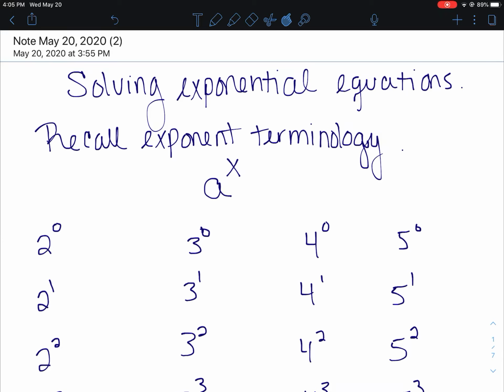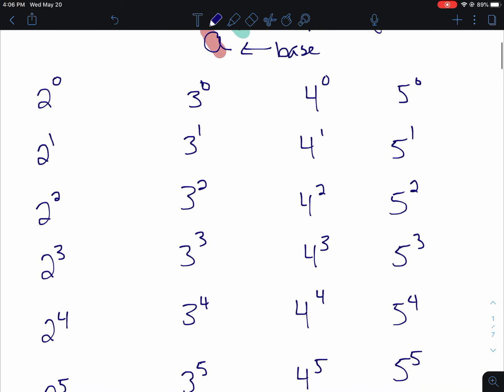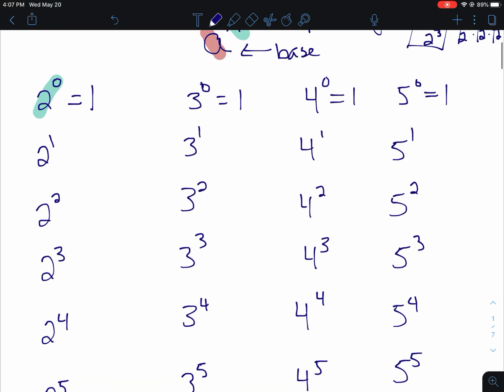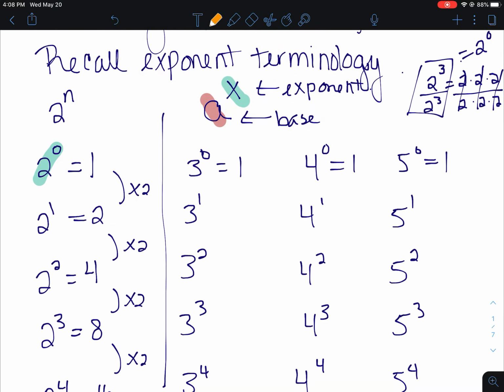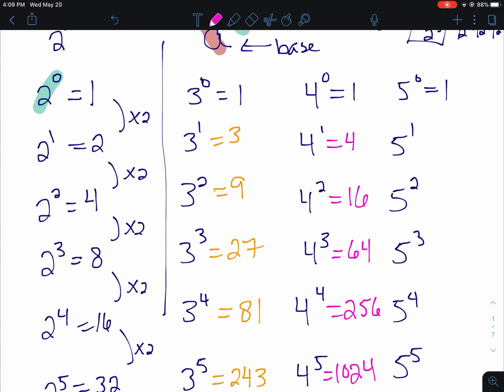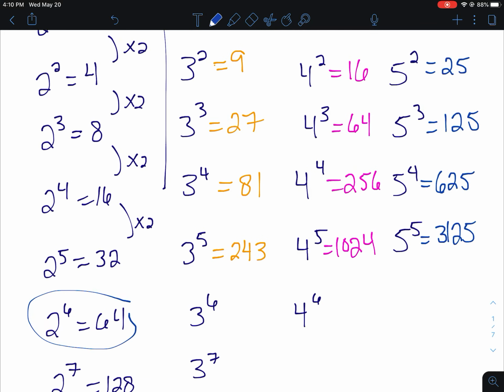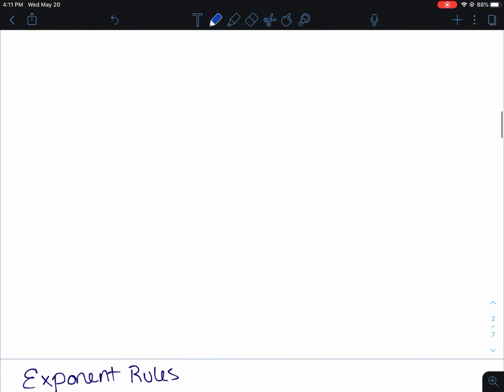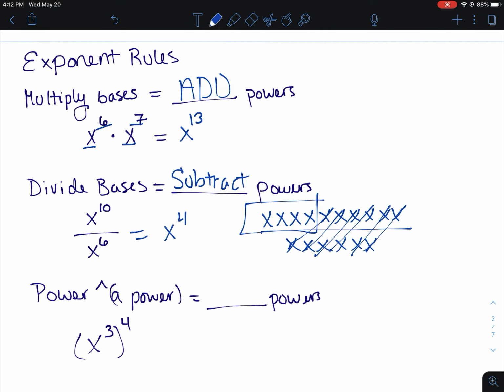Review of exponent rules